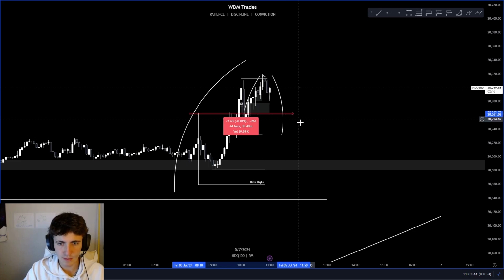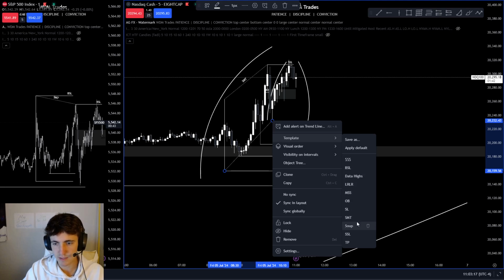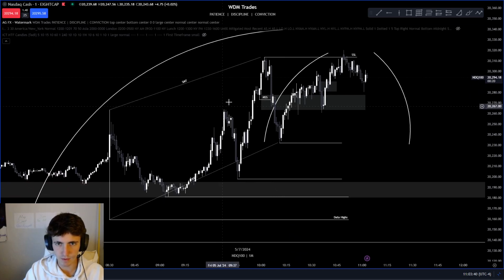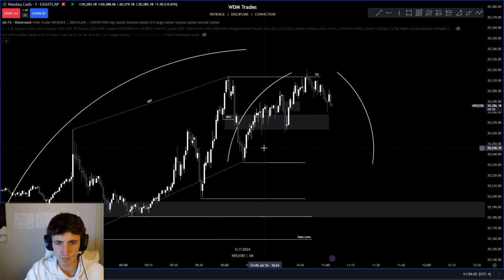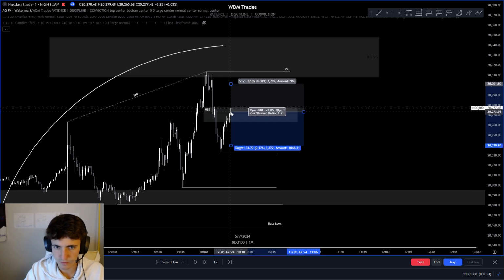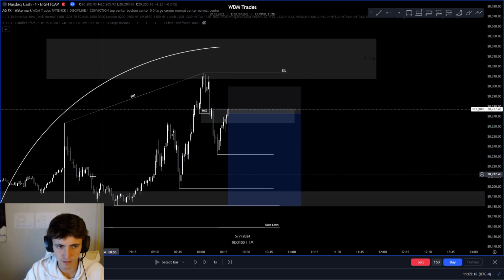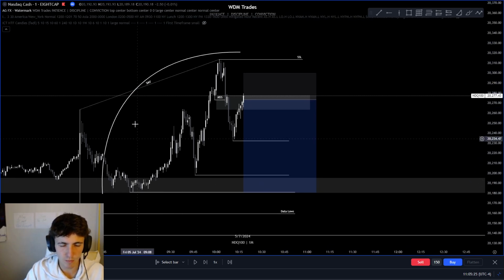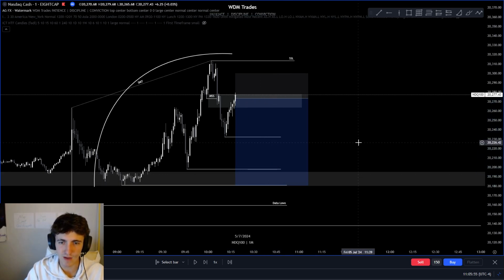Market Recap 7/5/24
Today was a solid trading day. As long as you follow good habits there really isn't a true red day. There were some things that could have been better but that is all apart of it. I hope everyone has a good weekend. See you Monday